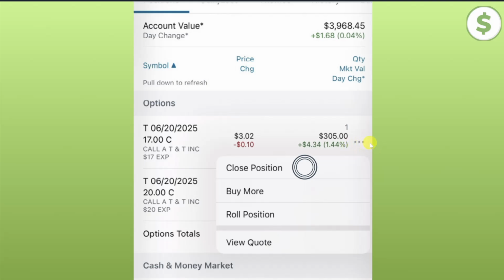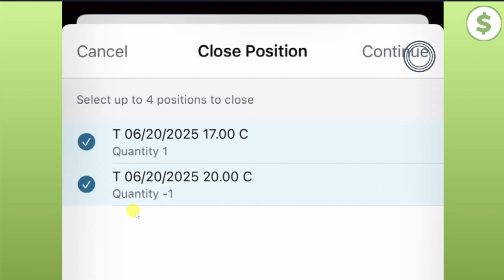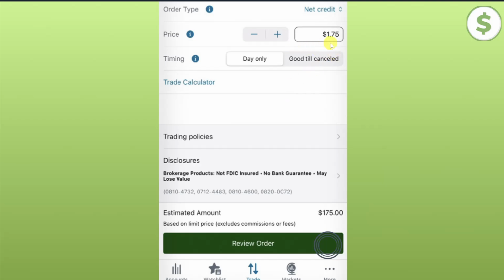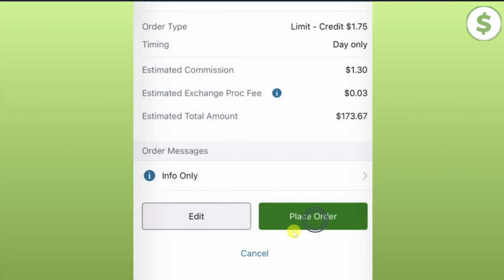How To Close Option Position Charles Schwab - Step by Step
In this video, I'm going to show you how to close option in charles schwab.